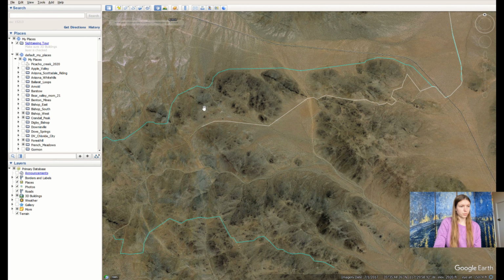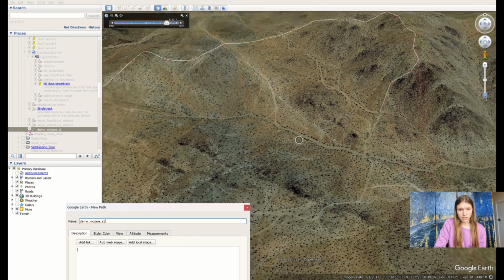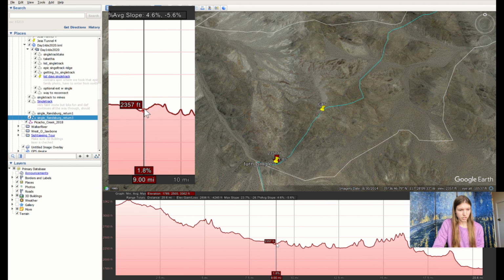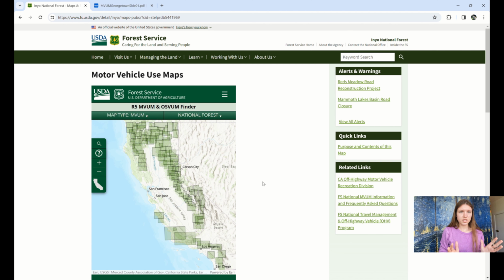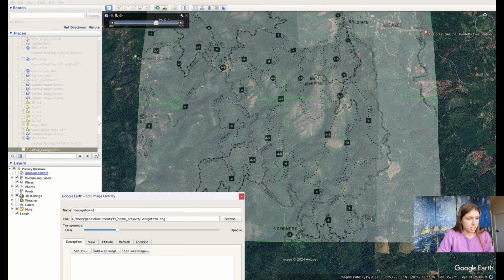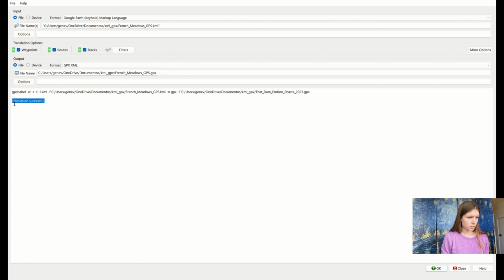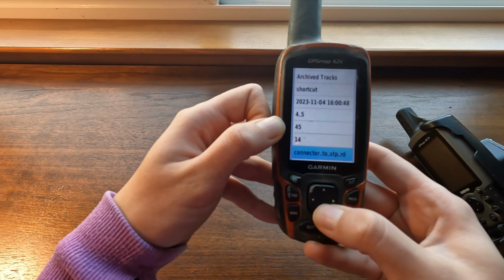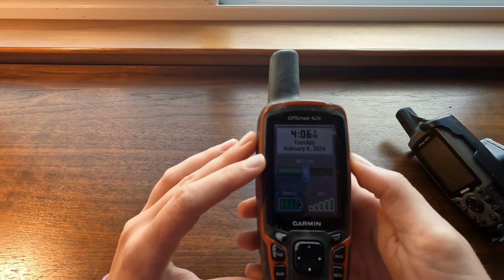GPS Track Building & Navigation - Detailed How To with Demos (from Google Earth to trail)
If you've ever wondered how to discover, map out, and then navigate new regions or trails for dirt biking or off road activities, this demonstration follows the methods I've used to build out most of the routes seen in my videos.  I go through step-by-step instructions covering Google Earth Pro, GPS Babel, and importing into a GPS.  I then cover how I use my Garmin handheld GPS, and some tricks to navigating while riding that apply to any device.

Yes, I know there's a typo at the very end.

0:00 - Intro Information
1:04 - Google Earth Basics
4:00 - Track Building Trail Visible
6:13 - Waypoints/Pins
6:59 - Using the timeline
9:32 - Elevation Profile
12:23 - Track Building Semi-Visible
15:01 - Track Building Trail Hidden
20:45 - Exporting from Google Earth
22:40 - Converting kml to gpx
24:21 - Getting tracks onto GPS
27:07 - Using the GPS
33:36 - What's Possible